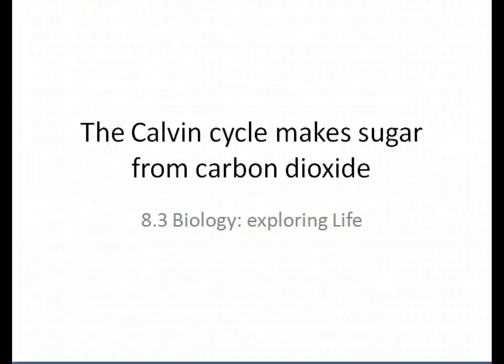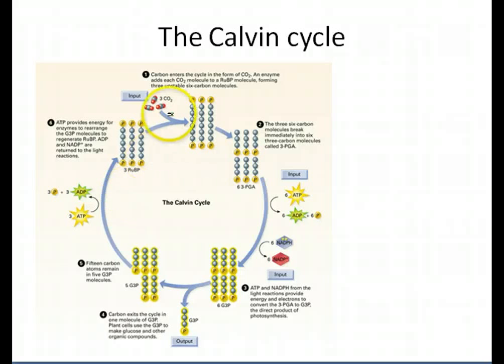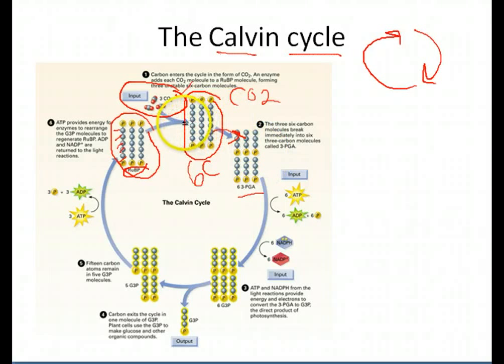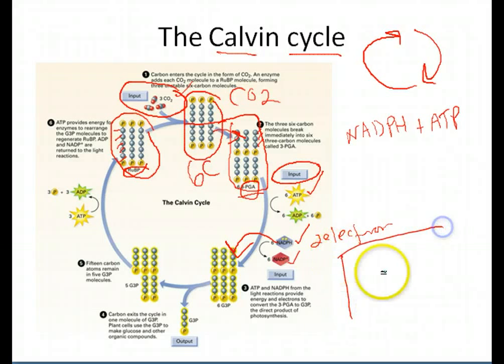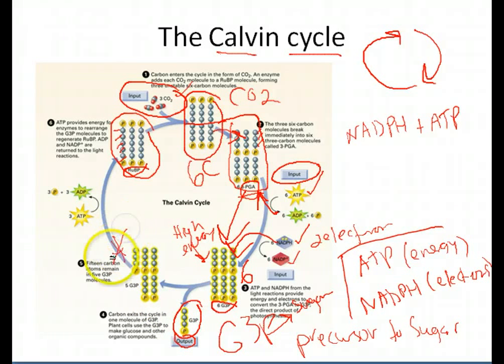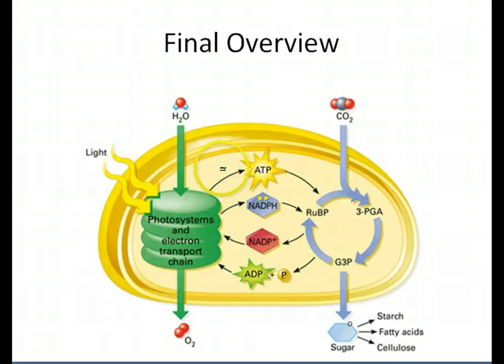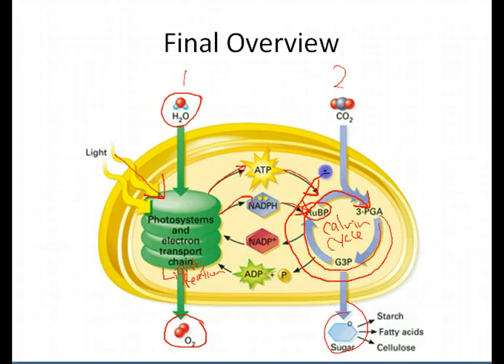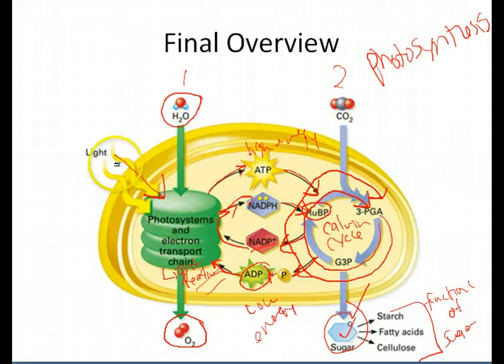8.3 Calvin Cycle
Describes Calvin cycle